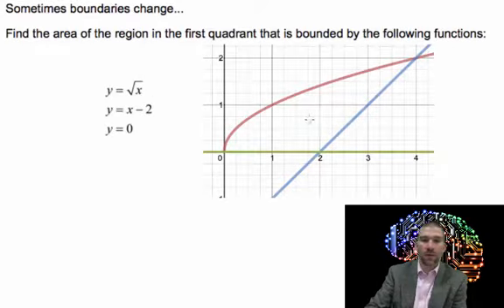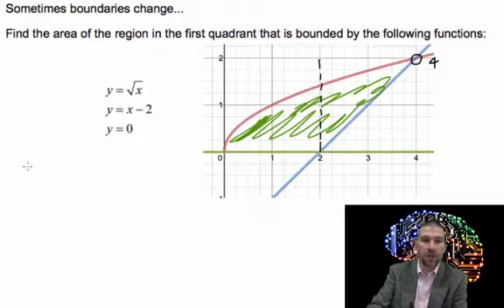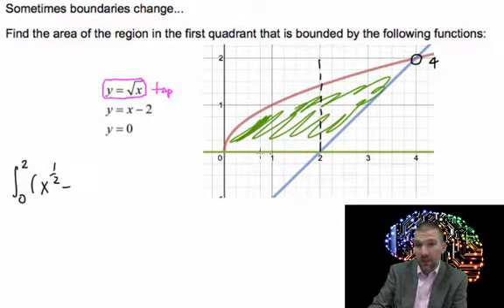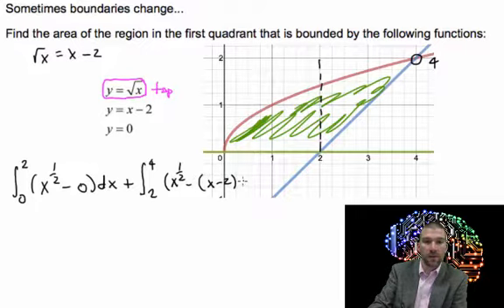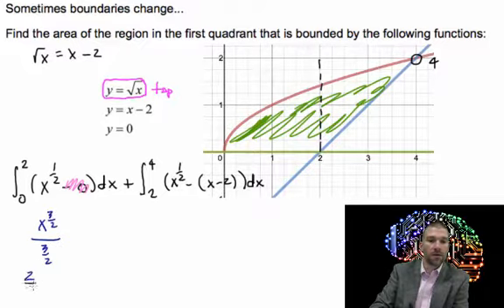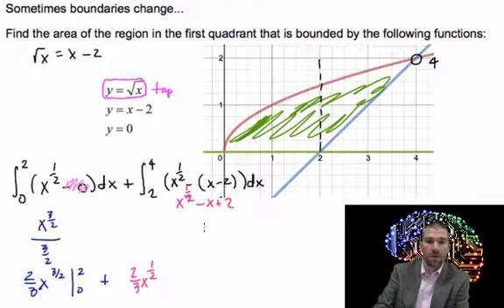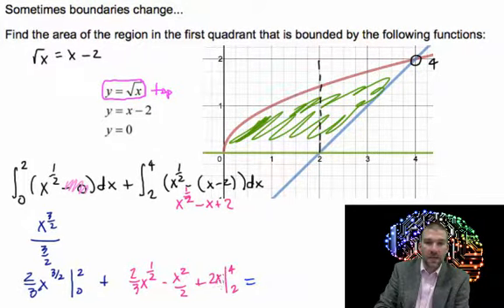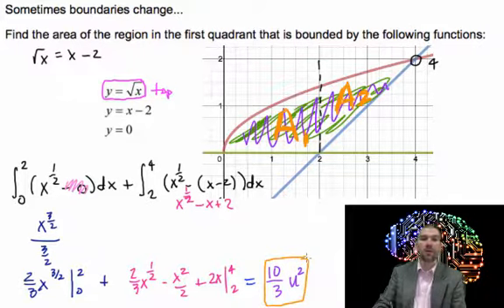Calculus - 7.2 Notes Example 4: Finding the Area Between Two Curves, Adding Integrals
This lesson will show you how to find the area between two curves, when there is a change in which curve is on the bottom.